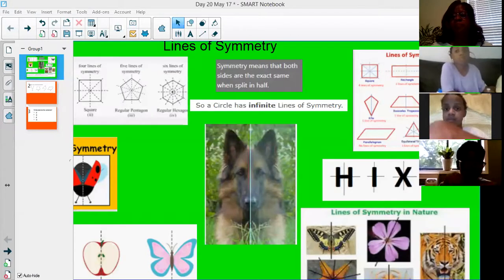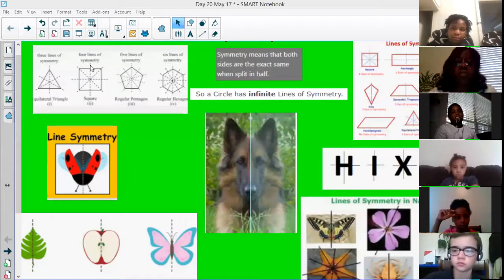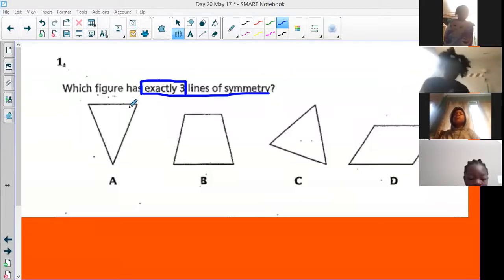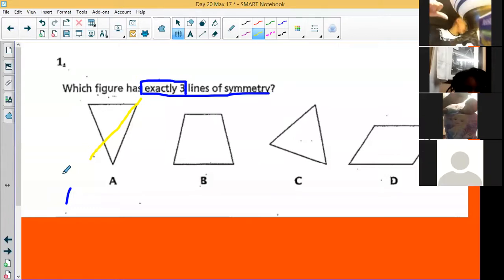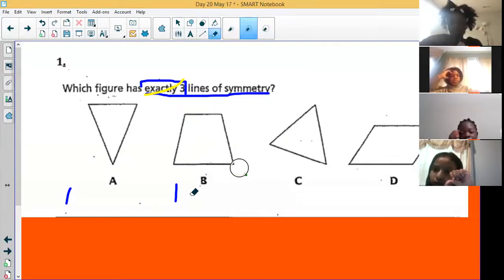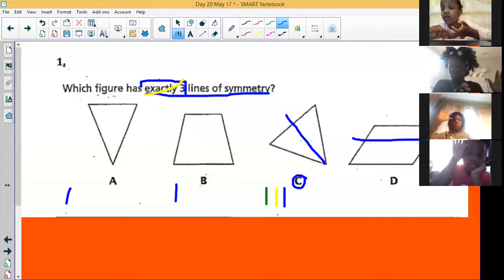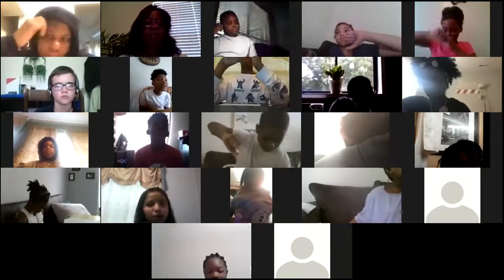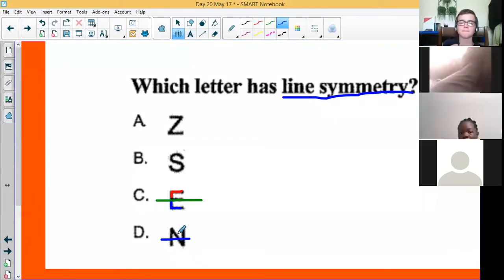Ms. Webster- Day 21 -May 18, 2020: Lines of Symmetry Review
Here's today's lesson on reviewing lines of symmetry! Praying for your success!
-Ms. Webster :)